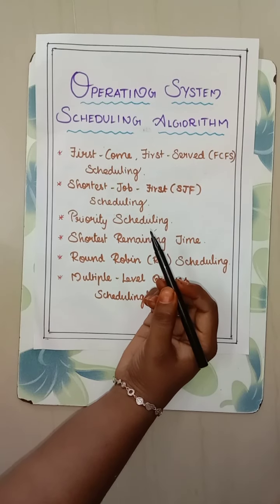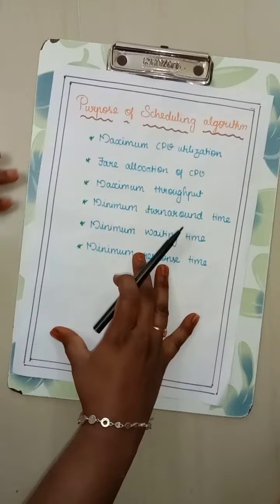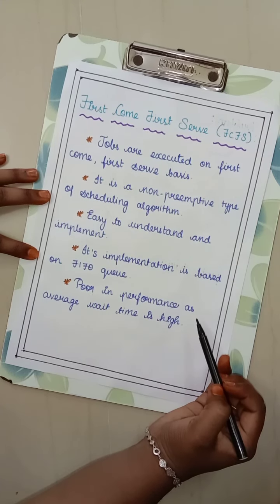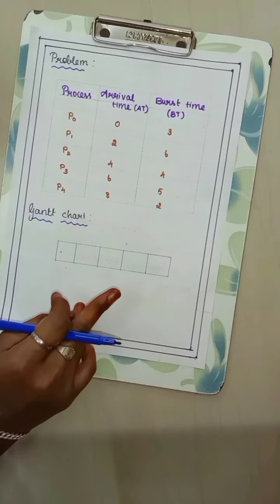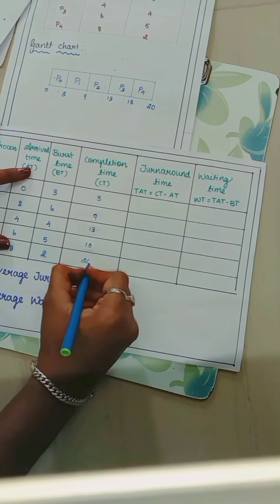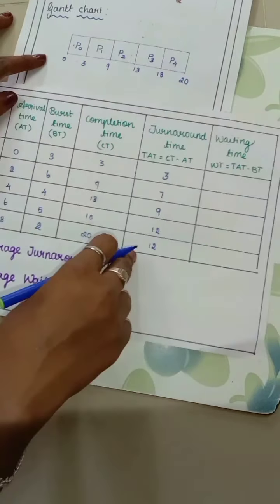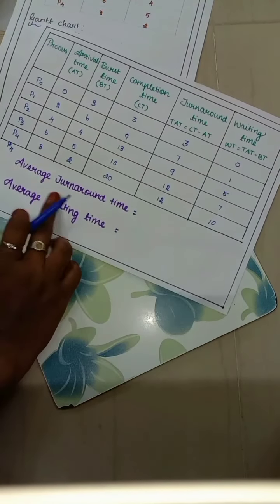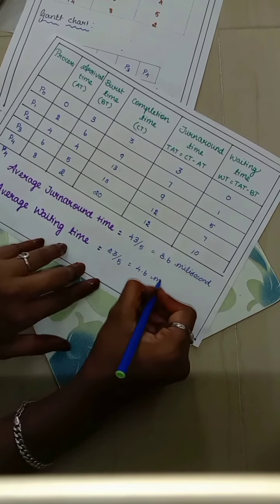First Come First Serve(FCFS) Scheduling Algorithm with example || Operating System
In this video, First Come First Serve (FCFS) scheduling algorithm in Operating System  has been discussed with an example. Also Completion Time, Average Turnaround Time, Average Waiting Time has been calculated